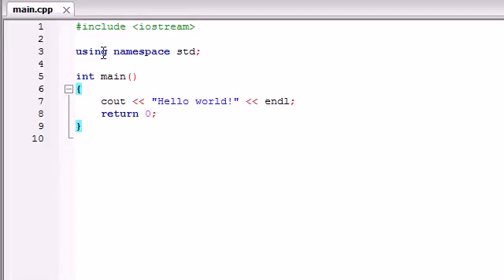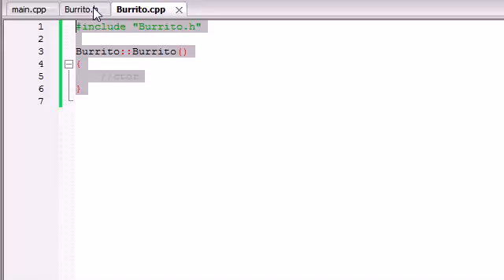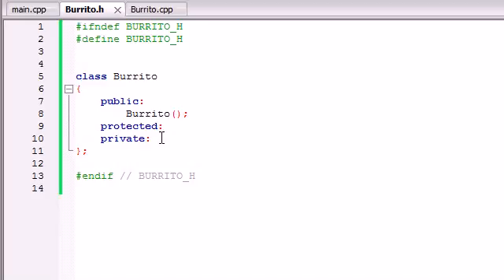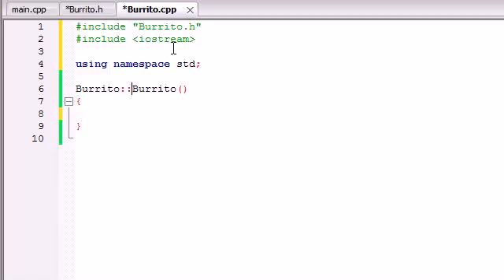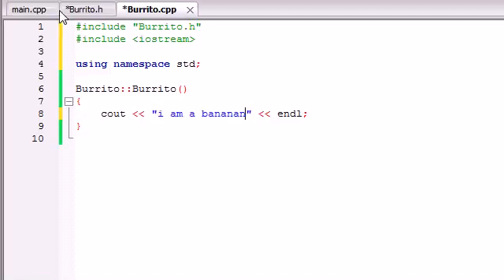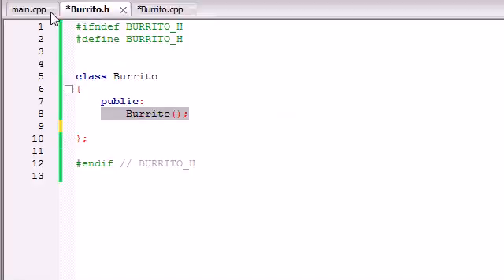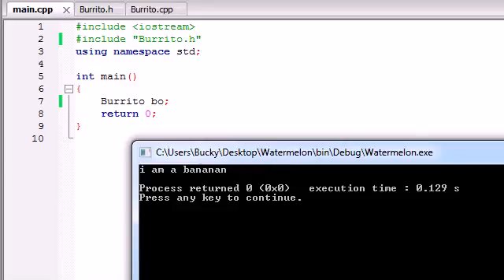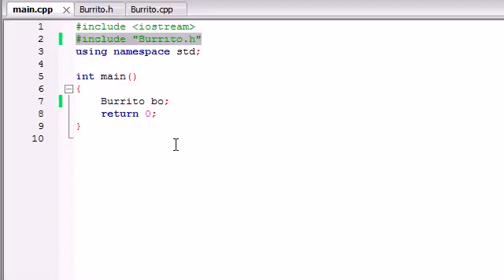15 – Placing Classes in Separate Files